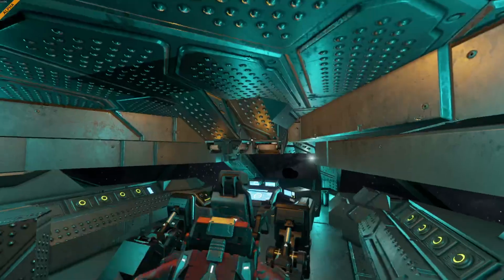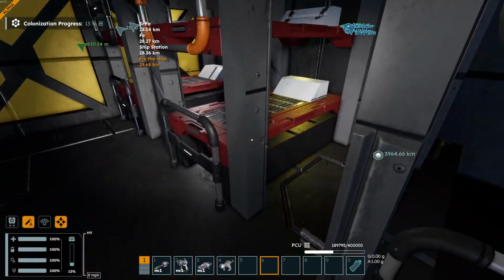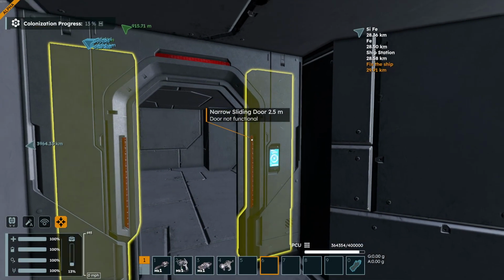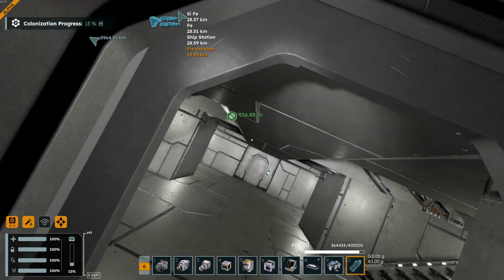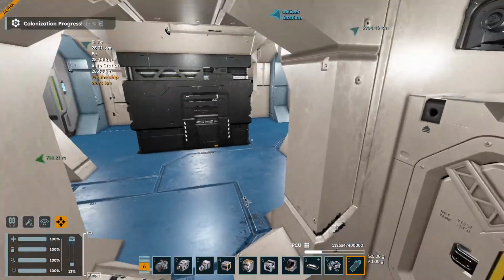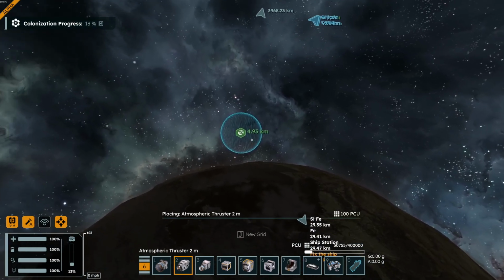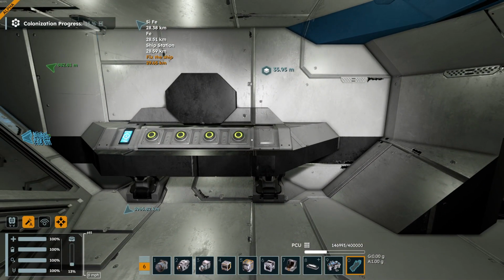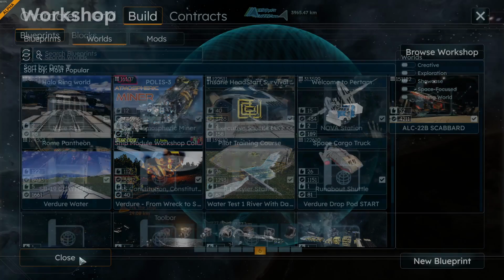Space Engineers 2 VS2 day 13 Trying out Workshop ships.